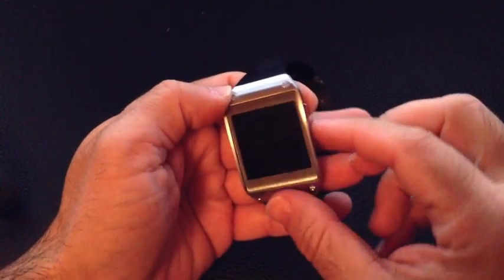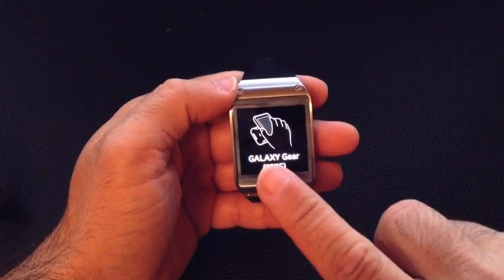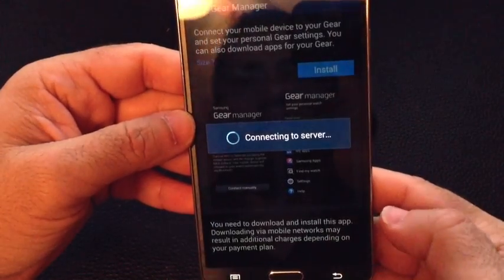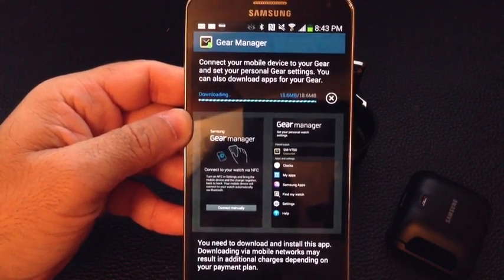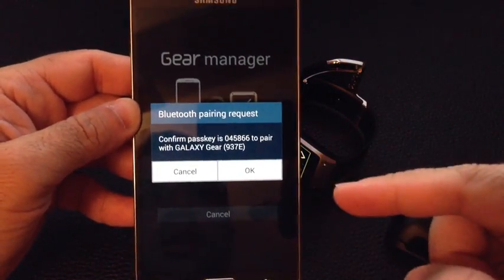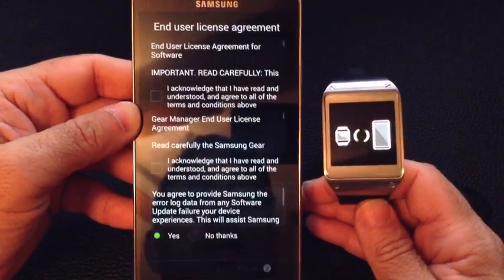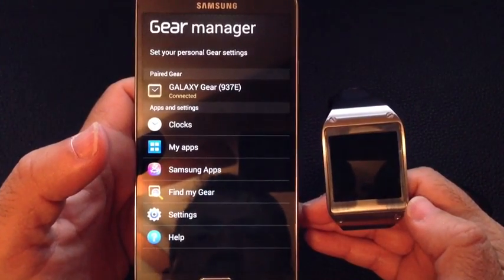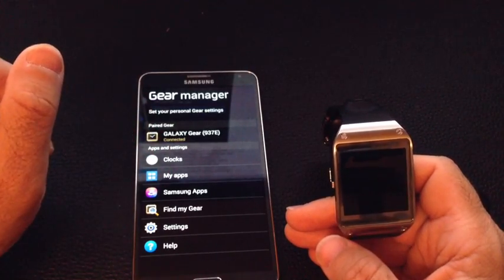How to Setup of the Samsung Galaxy Gear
Starting Up and Setup of the Samsung Galaxy Gear